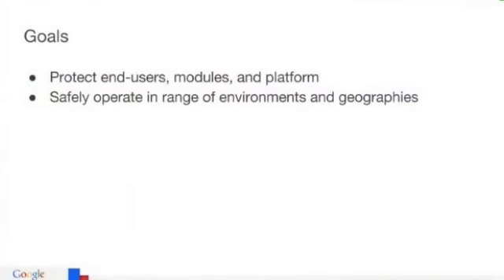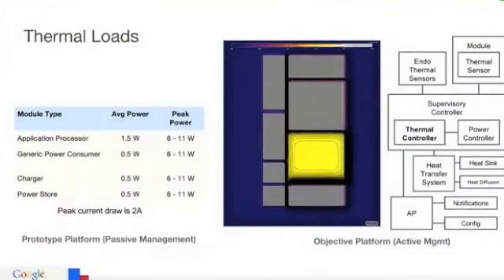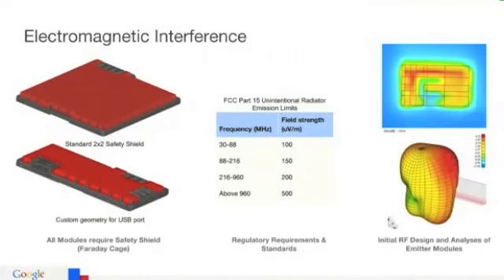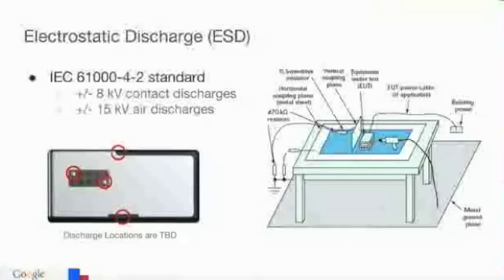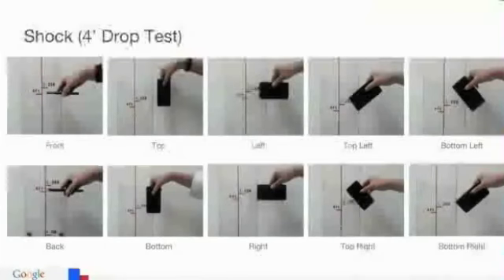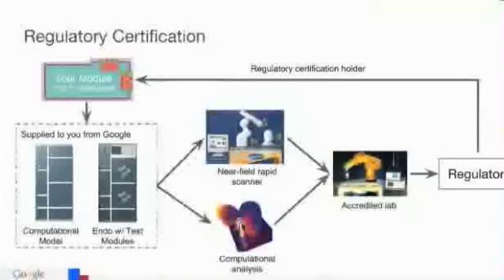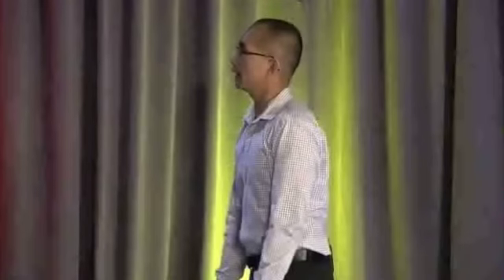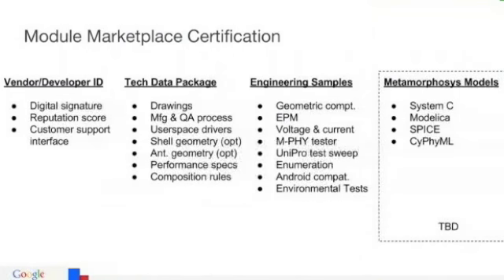ARA-BETA: Certification for MDK components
This Early days draught, which is based upon FDA certification to help protect users
Components will  be MDK market approved before sale and this this certification takes a world of potentially operating regions into account and considers how these modules can work in those environments. Google is attempting to create only some base survivable limits where possible and then you can build upon these with your own modules

Some of the tests to consider:
* Temp/Humidity
* Thermal dissipation
* Electro magnetic interferance
* Electro static discharge
* Vibration
* 4ft Drop Test
* Android compatibility tests

You first need to get Regulatory Approval by yourself and achieve an FCID for your device. After you have achieved Regulatory Approval you can apply for MDK certification for your module. Google then gives you an Endo skeleton where you include your module in it and it is then approved by a specially approved lab.  The info you need to submit for approval are:

* All support Vendor details
* Tech data drawings and proof of testing
* Engineering samples which Google will then check for the above tests.